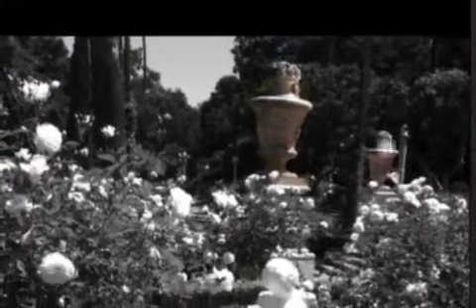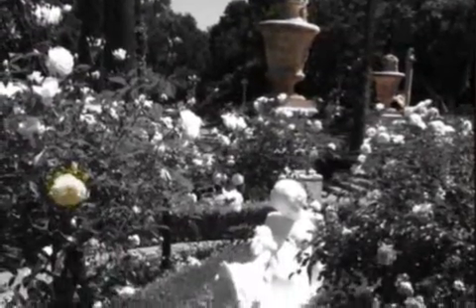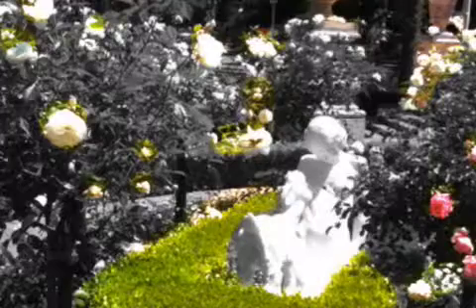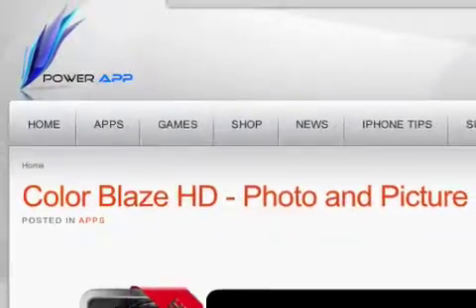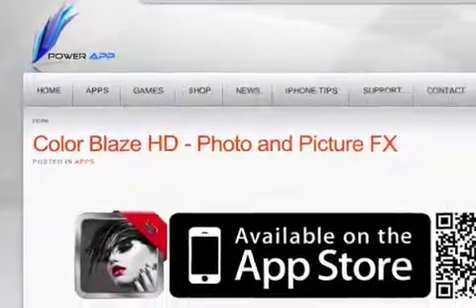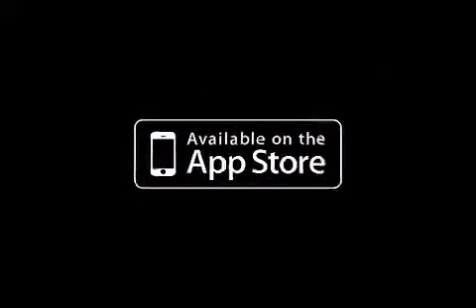Power App AG releases Color Blaze HD 1.0 - Photo FX Enhancement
Effortlessly highlight user defined areas in pictures on the iPad. Power App GmbH today introduces Color Blaze HD 1.0, its brand new photo enhancement app developed for iPad devices. With Color Blaze HD, anyone can turn pictures into art in a fast & simple way. The app allows quick and simple enhancement of pictures by highlighting areas in the image that were previously turned into black/white pictures. An effective way to draw the viewers attention to the spot in the picture where you want it.